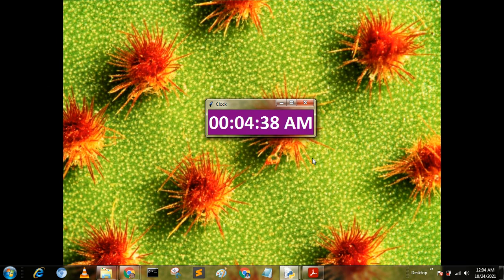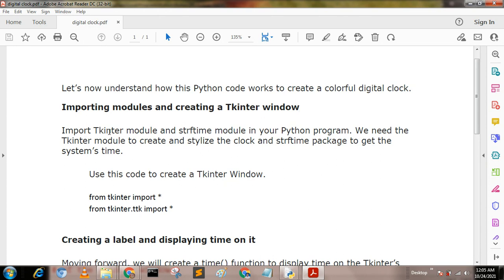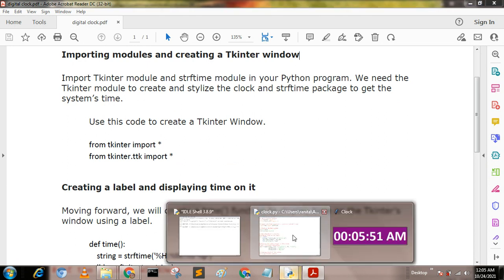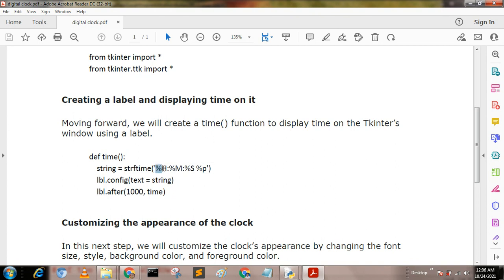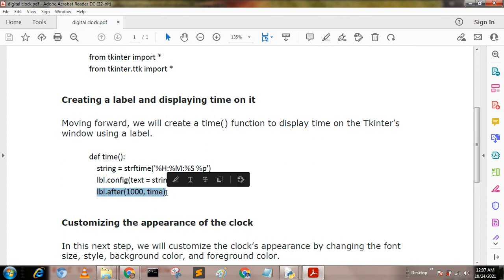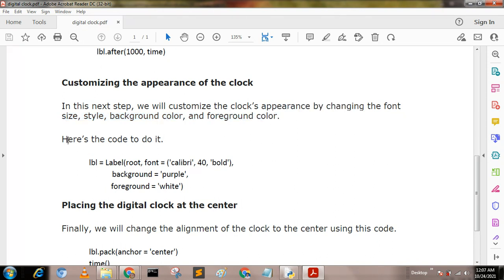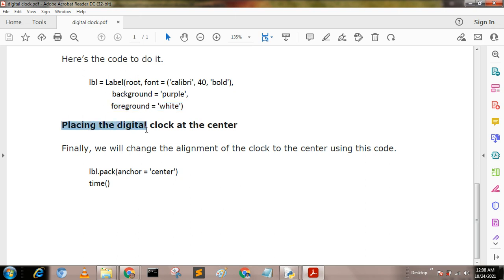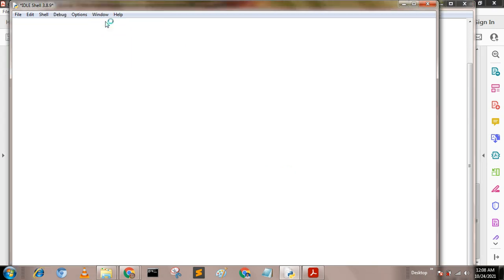Python Project | Digital Clock In Python Tkinter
Python projects - Make digital clock in Python Tkinter. This is a simple project to get started with Tkinter, which is a built-in package that comes with Python. Tkinter is basically a graphical user interface package. It has great features that can be used to create simple applications. And today we will use it to create our digital clock.
 The source code of this program is as follows
# import tkinter module
from tkinter import *
from tkinter.ttk import *

# import strftime function to retrieve system's time
from time import strftime

# creating tkinter window
root = Tk()
root.title('Clock')

# This function is used to
# display time on the label
def time():
    string = strftime('%H:%M:%S %p')
    lbl.config(text = string)
    lbl.after(1000, time)

# Styling the label widget so that clock
# will look more attractive
lbl = Label(root, font = ('calibri', 40, 'bold'),
            background = 'purple',
            foreground = 'white')

# Placing clock at the centre
# of the tkinter window
lbl.pack(anchor = 'center')
time()

mainloop()